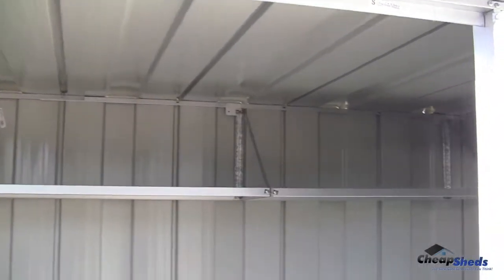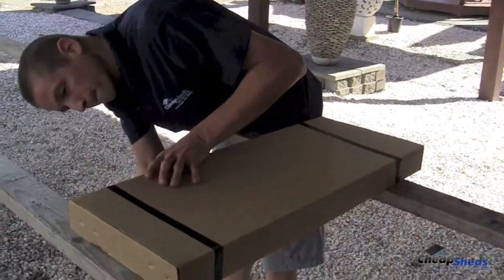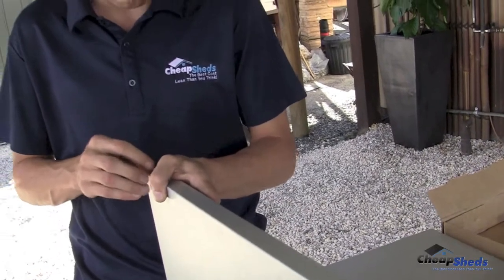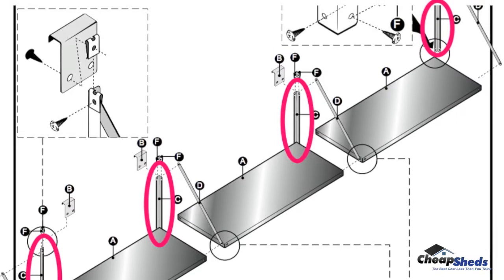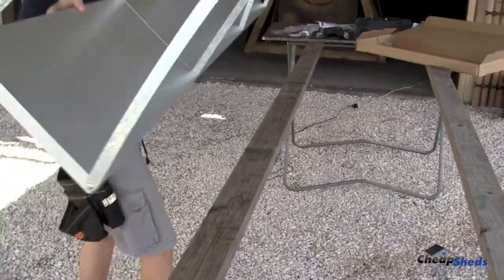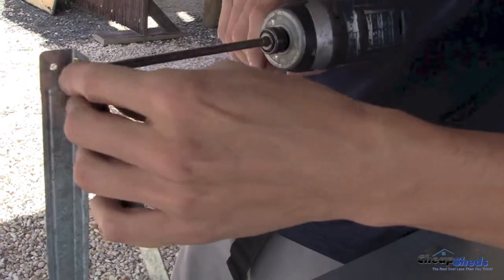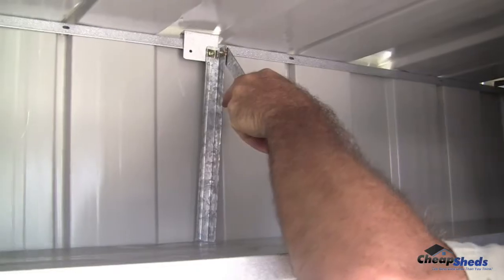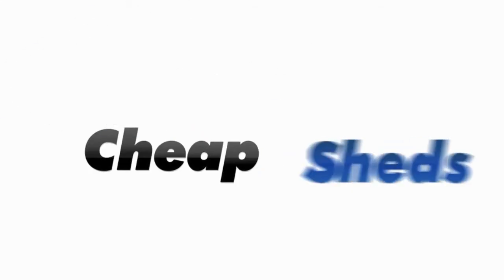Cheap Sheds Flat Shelving Kit Assembly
On this video, we walk you though how to install a flat shelving kit in your Cheap Sheds garden shed.